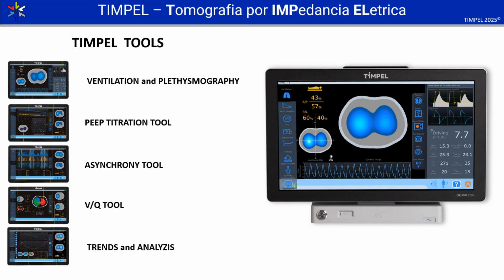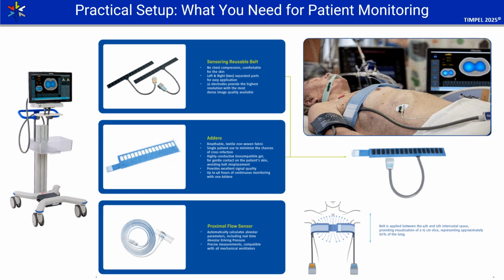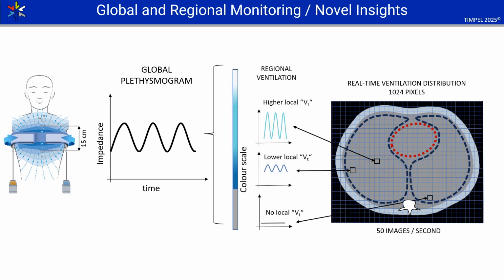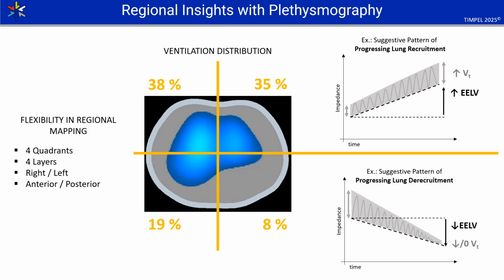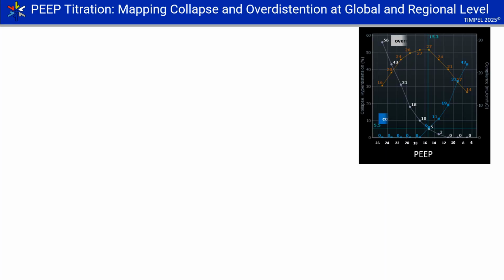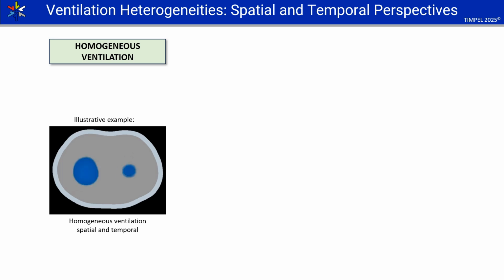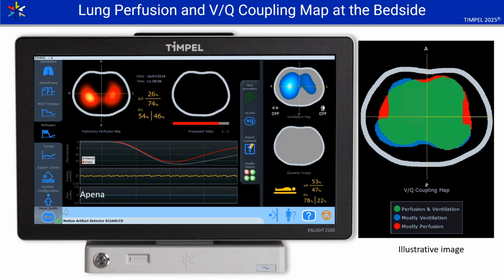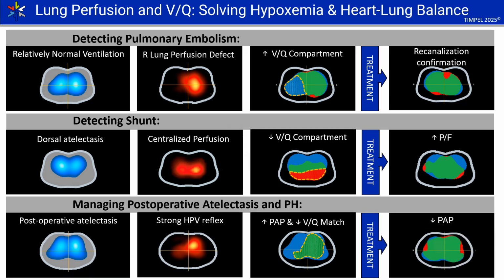SHORTLY ABOUT TIMPEL EIT 00 INTRODUCTION 2025